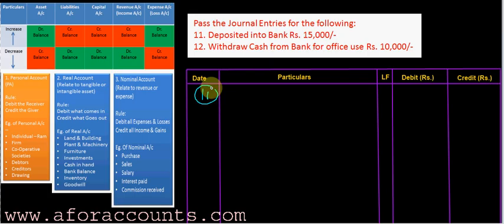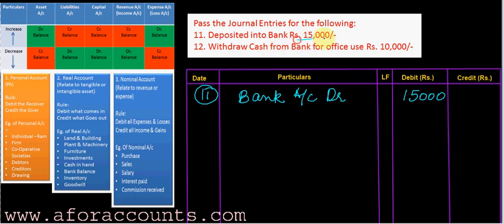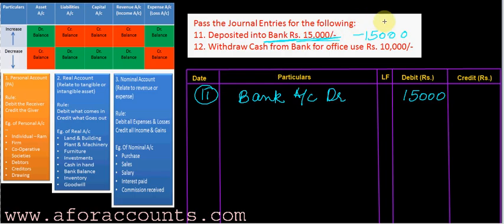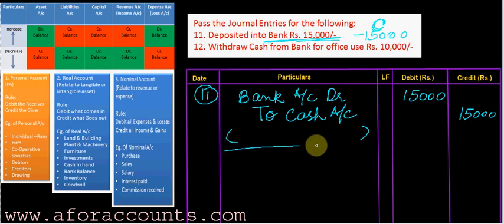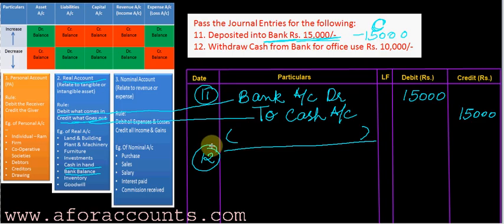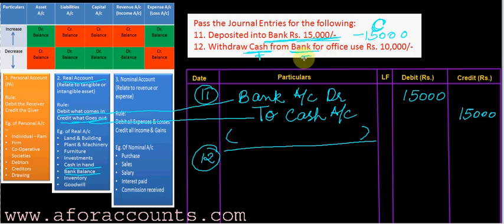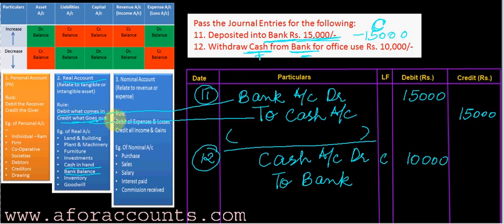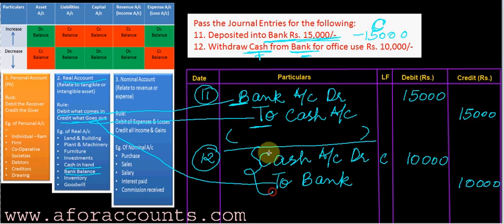4.8 Entry 11,12